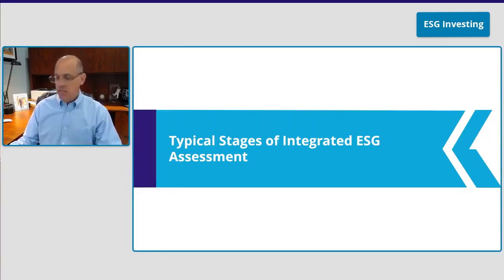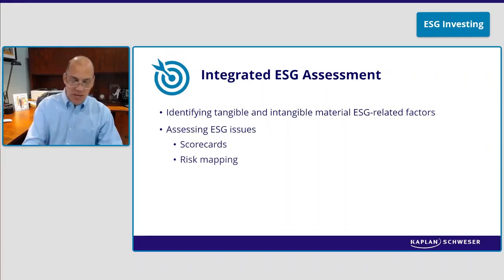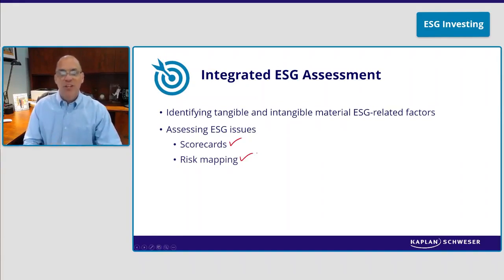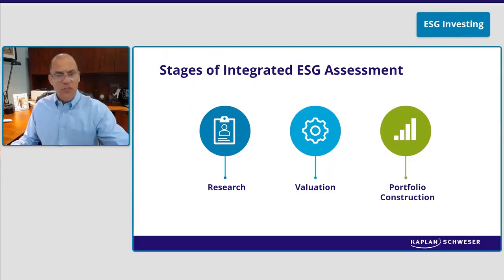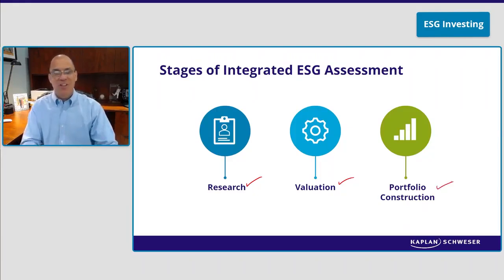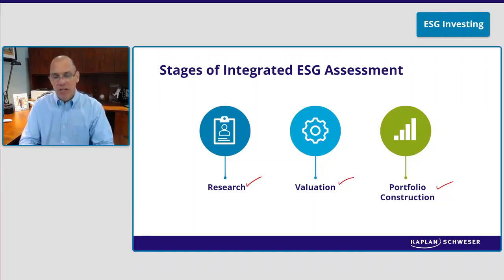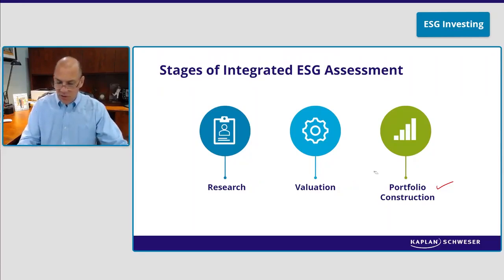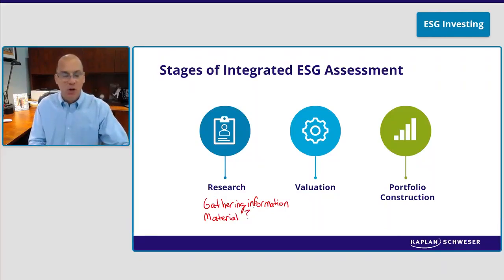2024 ESG Exam Schwes Video Class - 7 3 Typical Stages of Integrated ESG Assessment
2024 ESG Exam Schwes Video Class - 7 3 Typical Stages of Integrated ESG Assessment

The latest Environmental, Social, and Governance (ESG), Sustainability & Climate Risk (SCR), Energy Risk Professional (ERP) review textbook, study guide and mock exams. Lecture review course and workshop, practice questions (including mock exams) are also available. They are perfect study materials for preparing the exam, make your preparation more effective and efficient!